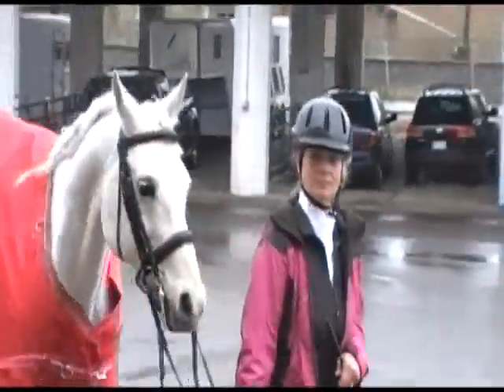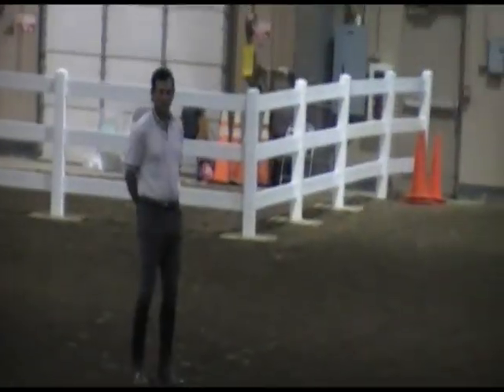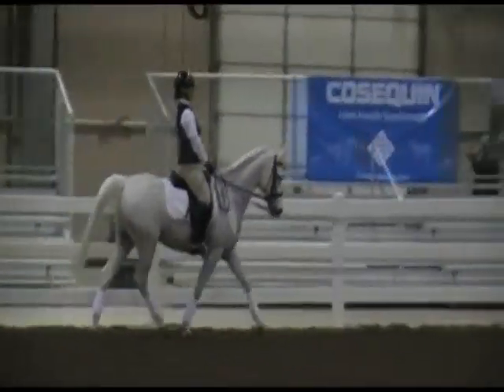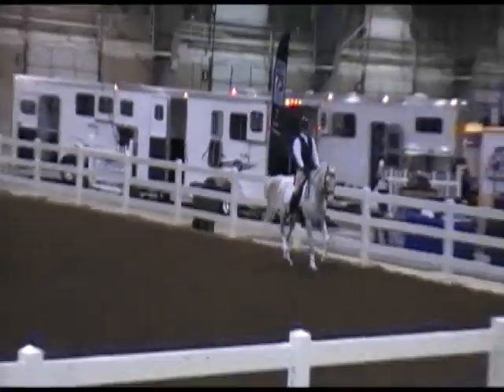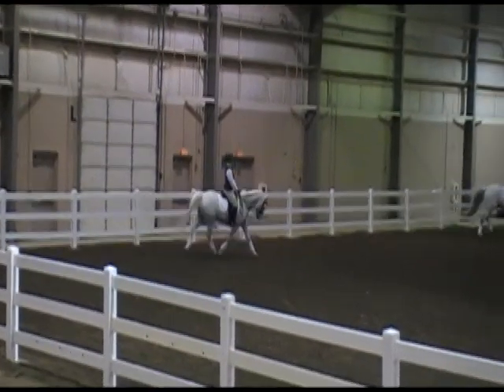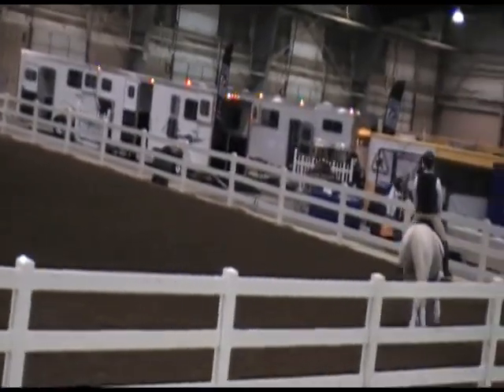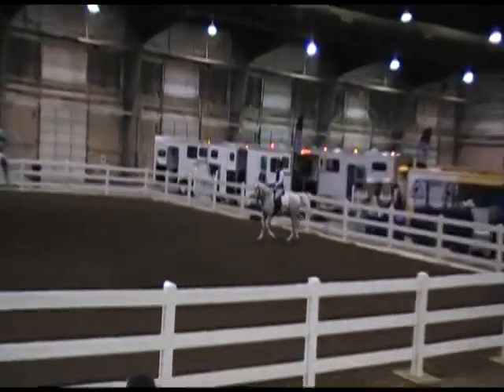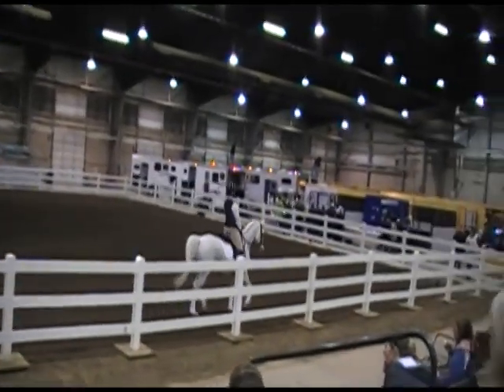Alison riding Sunny in David Whiteman's dressage clinic Equine affaire 2013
Equine Affaire 2013 in Columbus Ohio. Alison rides Sunny (Arabian
Gelding) in David Whiteman's Dressage clinic